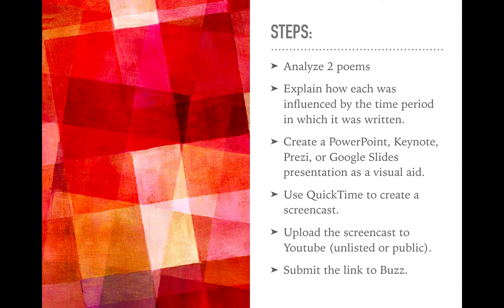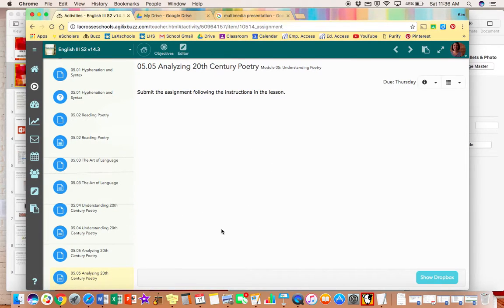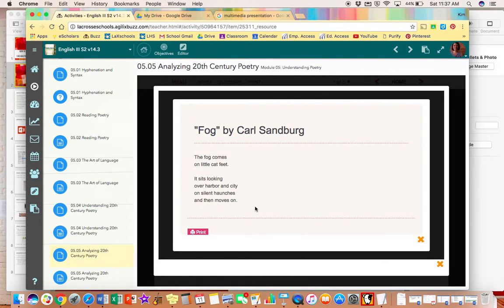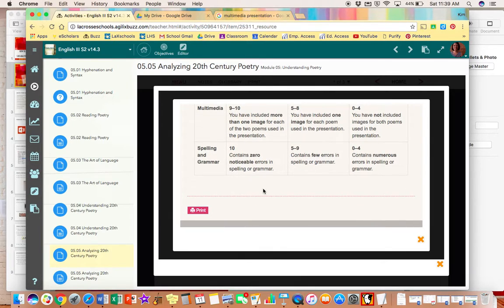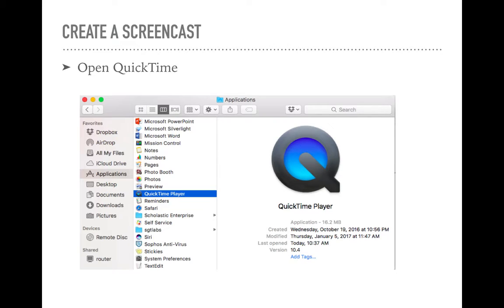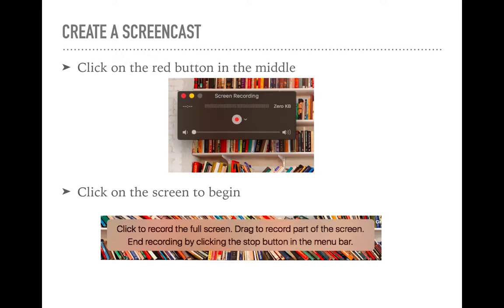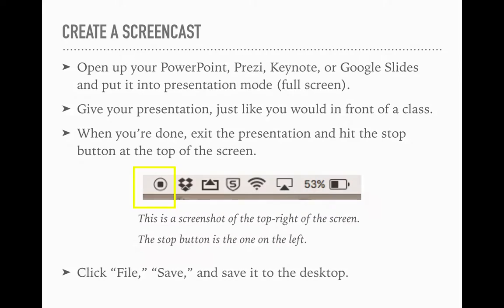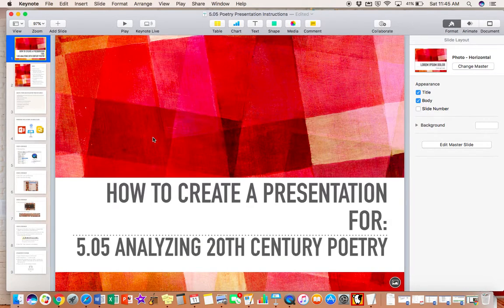How to Create a Presentation Screencast